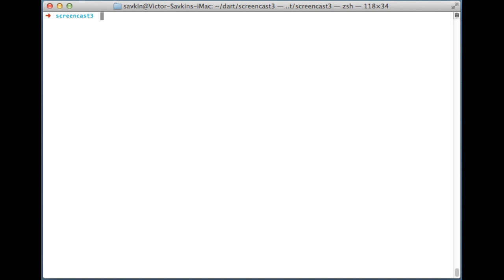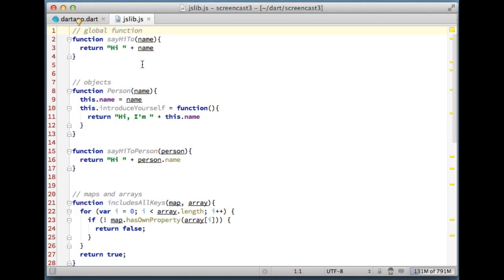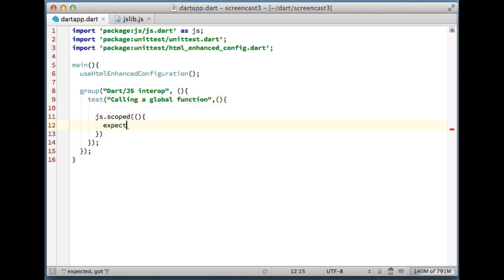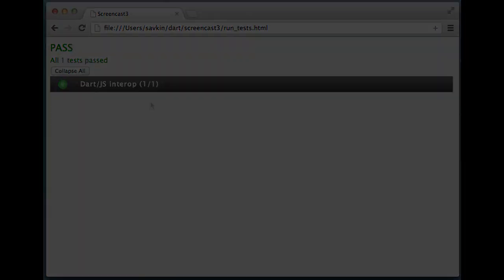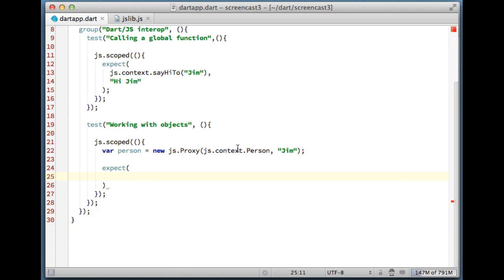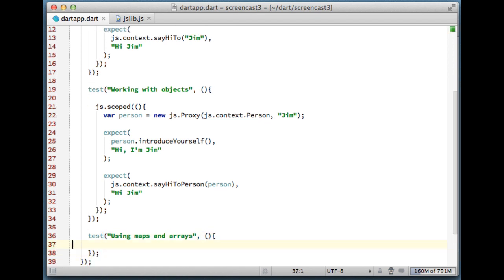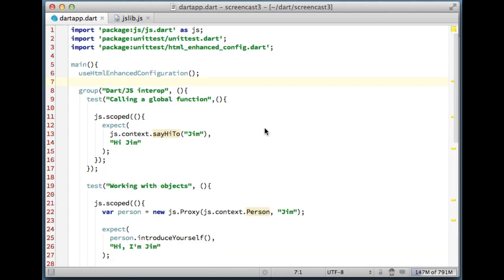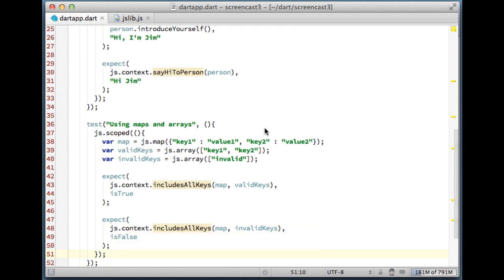Dart Screencasts. Episode 3: Using Javascript From Dart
This screencast demonstrates how to use Javascript libraries from Dart.